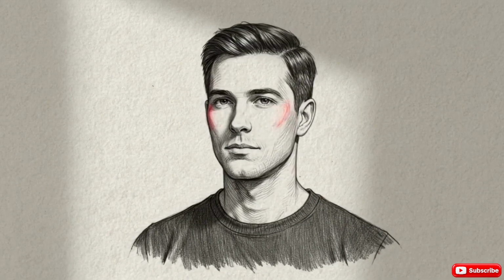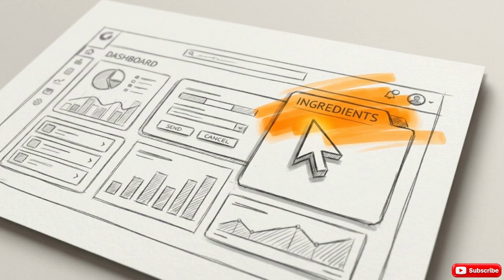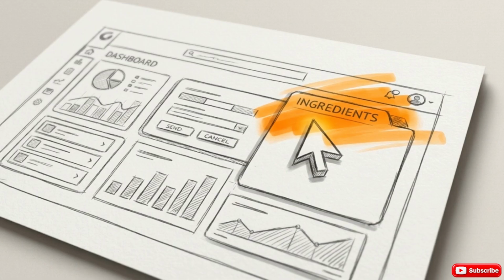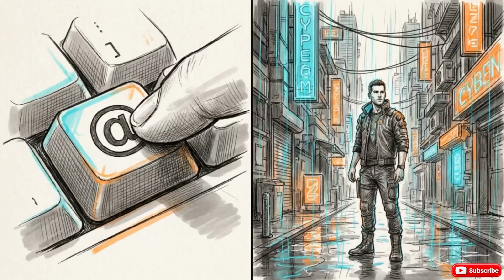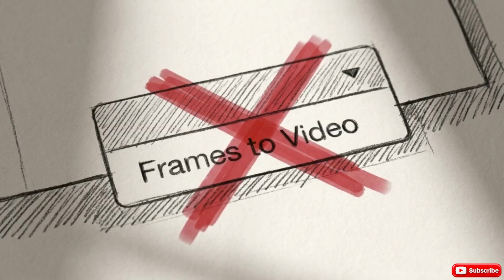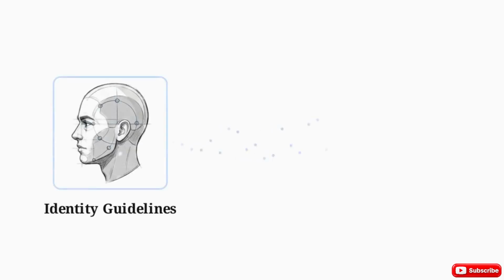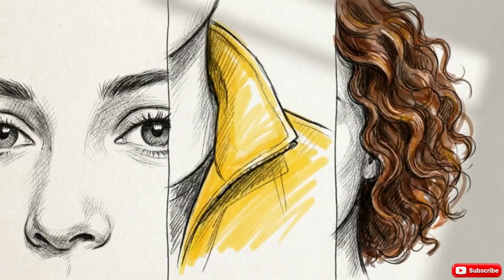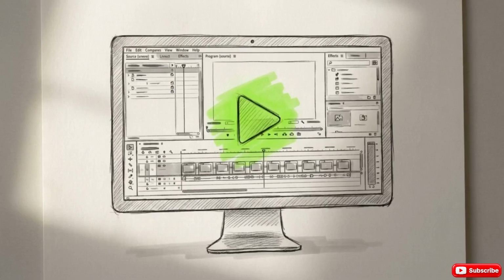How to Keep the Same Character in Google Flow | Veo 3.1 Workflow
Learn how to maintain character consistency in Google Flow using a director-style Veo 3.1 workflow. Discover how character references, Ingredients to Video, Frames to Video, controlled camera movement and scene continuity can help preserve the same character across multiple AI-generated shots.

This cinematic guide explains how AI filmmakers can maintain the same face, costume, proportions, props and visual style—even when the character moves through completely different locations.

Perfect for Google Flow creators, Veo 3.1 filmmakers, AI storytellers and anyone struggling with character drift between generated scenes.

Created with AI-assisted research and NotebookLM Video Overview.